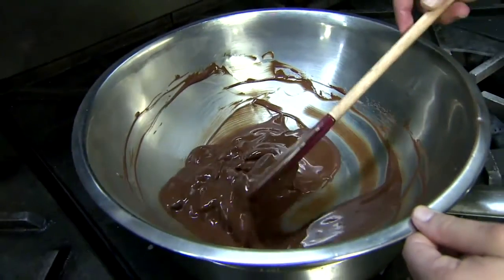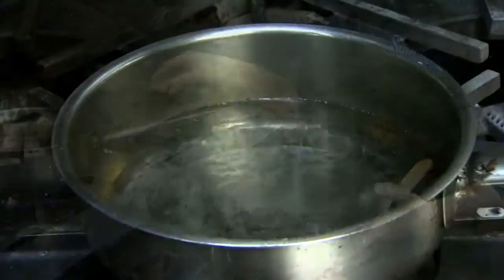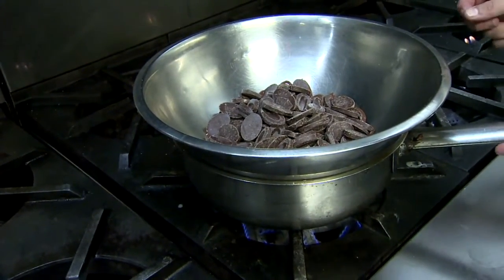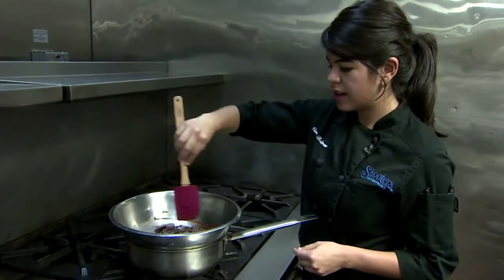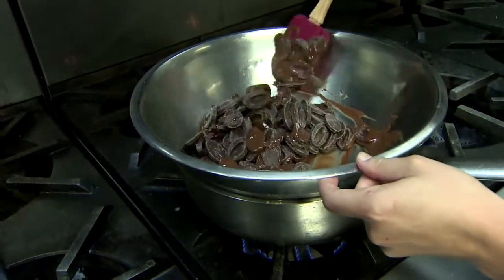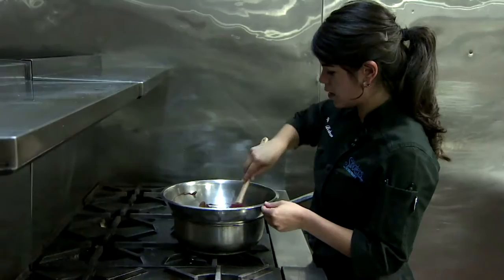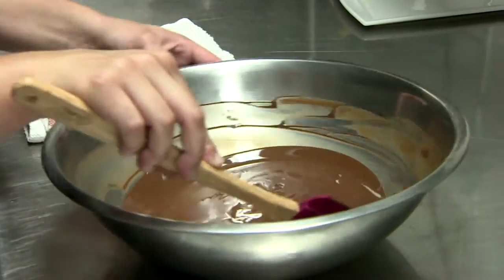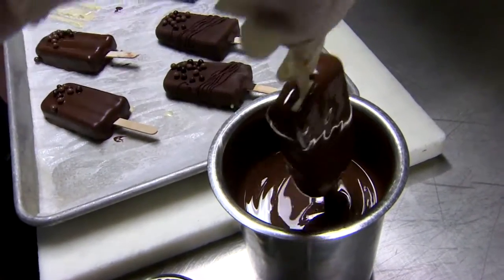Malted Milk Chocolate Popsicles / Shooters Waterfront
It's time to cool down with a delicious summertime treat! That's what's on the menu tonight as we grab a Bite with Belkys.

The Chef: Vanesa Beltran
The Restaurant: Shooters Waterfront in Ft. Lauderdale
The Dish: Malted Milk Chocolate Popsicles